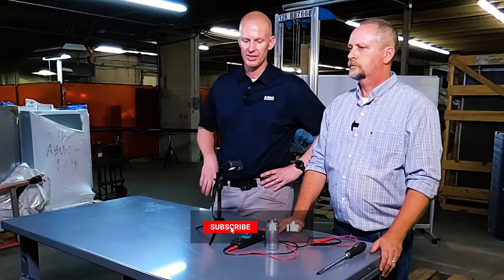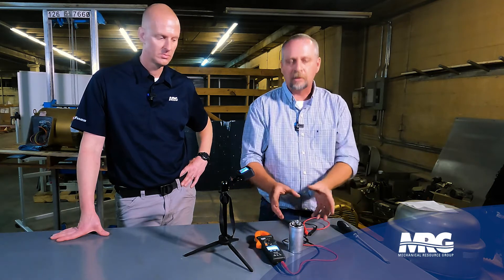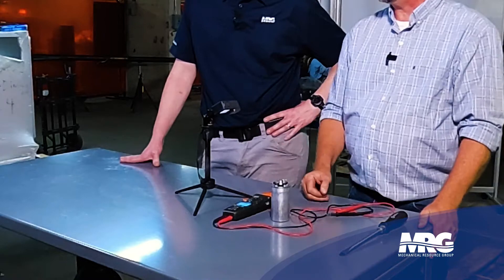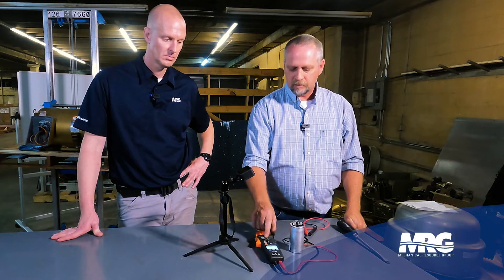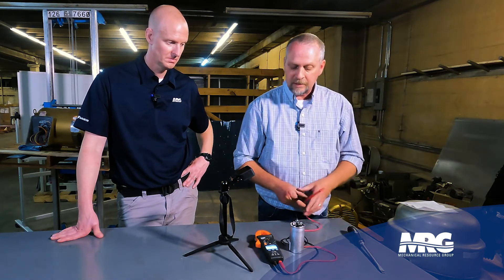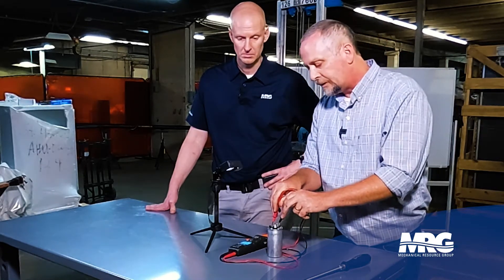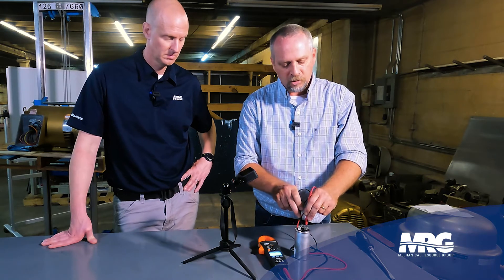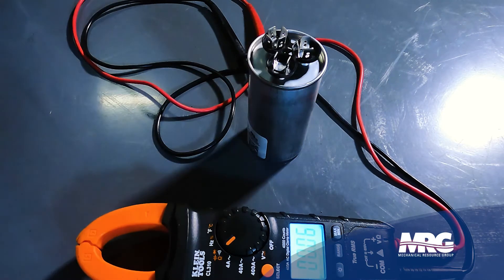How to Test a Condensing Fan Motor Capacitor | Mechanical Pros - Fan Capacitor Troubleshooting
The condenser fan capacitor is the most common failure diagnosed in single-phase HVAC systems. Bryan explains how HVAC technicians troubleshoot a dual capacitor.